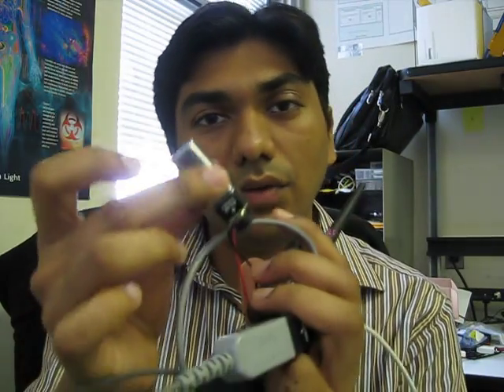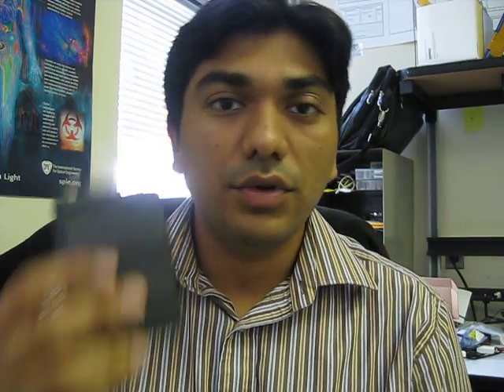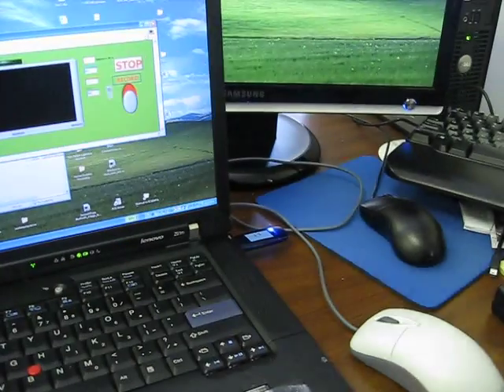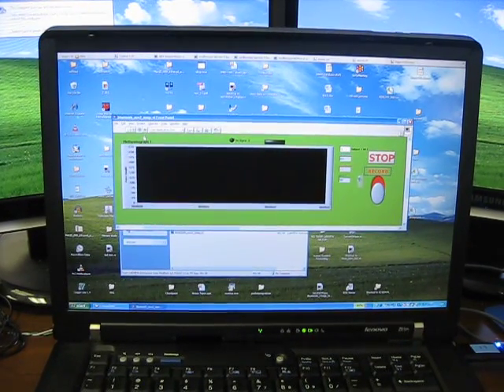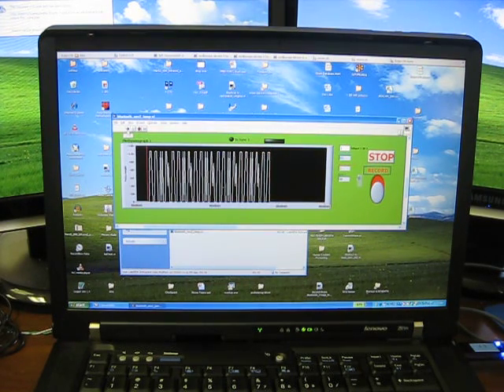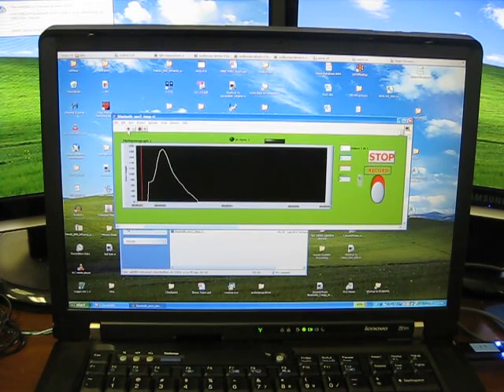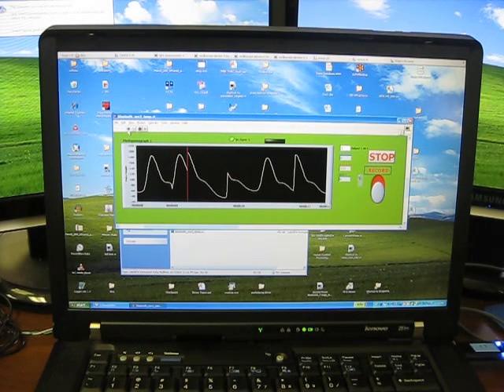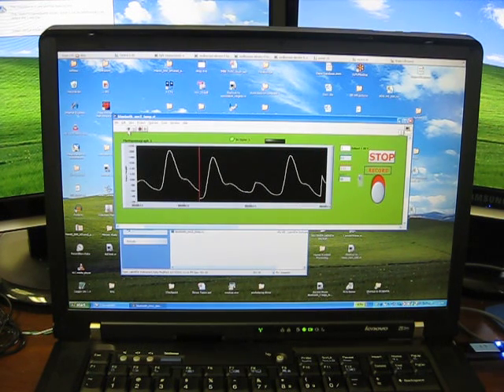bluetooth Pulseox.AVI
This video shows a wireless pulse oximeter using bluetooth technology